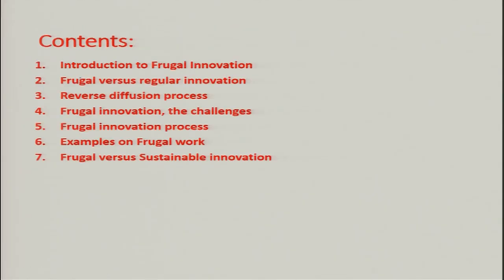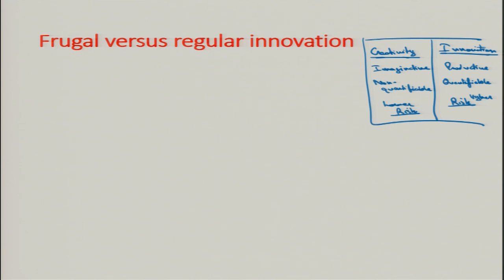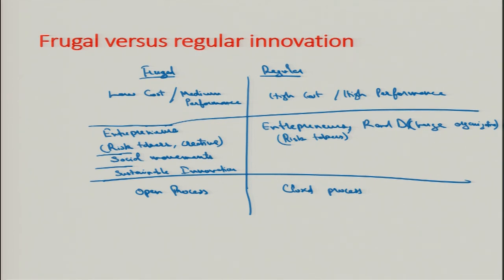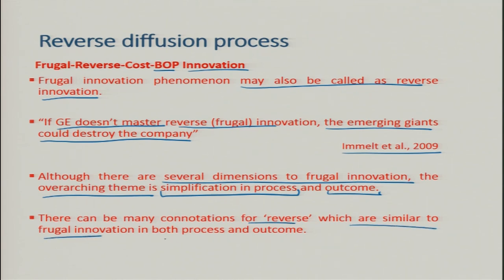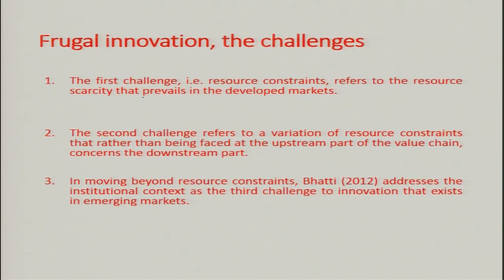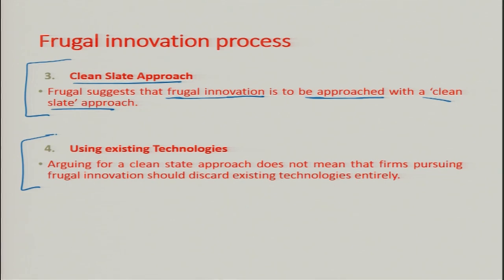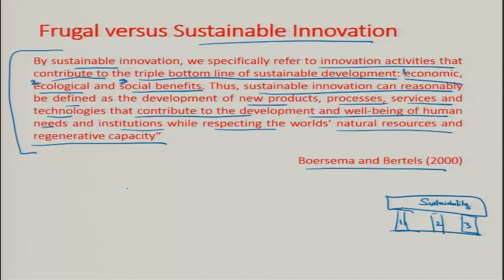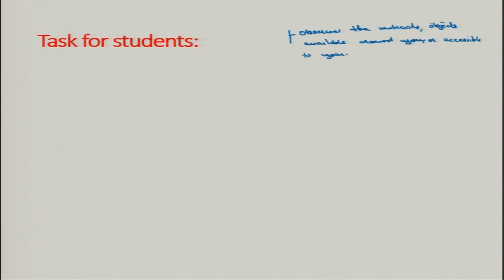noc19-mg24-Lecture 16: Frugal Innovation